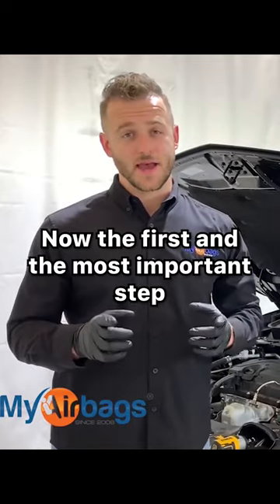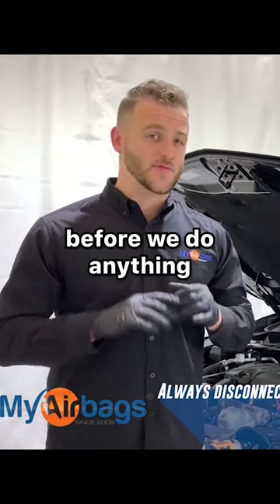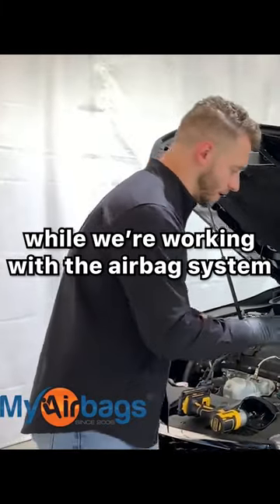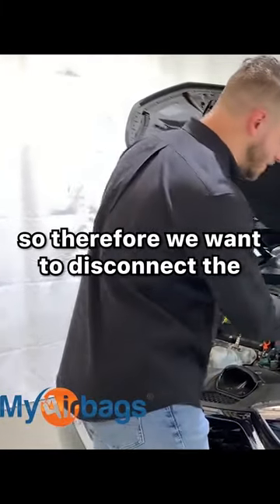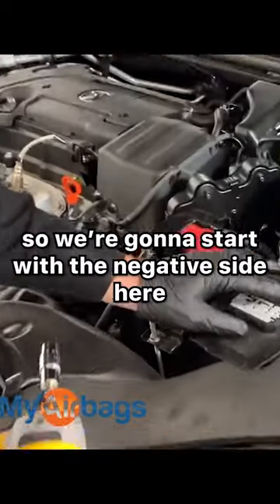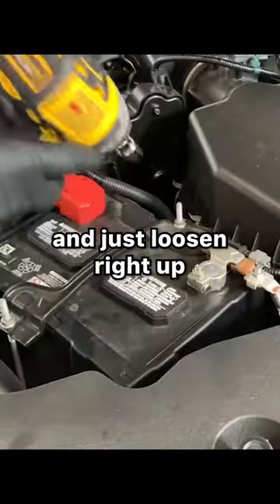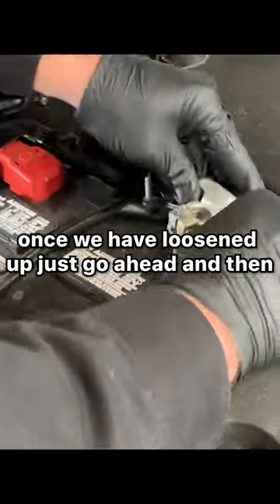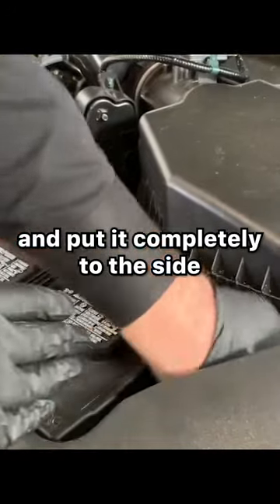Fast & Easy Tutorial: How To Properly Disconnect A Vehicle's Battery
Having issues trying to disconnect a battery? In this video we show you an Acura TLX but the same concept applies on all makes and models of vehicles. You will want to disconnect the wires from the terminals so no electricity is going through your vehicle.

Our family owned and operated small business is proud to provide superior repair services because they save our customers hundreds of dollars on each part.

We've been doing this since 2006, so our long-lasting warranties show how much we believe in the quality of our fast and reliable repair service, which is why our biggest repeat customers are DIYers, body shops, auto dealers, mechanics, appliance repair shops, appliance stores, and gyms. Our R&R “Repair and Return” services will save you time and money- at least that's what our customers share in their hundreds of reviews!

We do more than just repair the part and send it back. Unlike other companies, we go to the root of the problem and use new, upgraded components to ensure the issue is resolved and does not return- we want to make your experience as effortless as possible. All you have to do is send your part to us! Once we receive your shipment, our trained and certified technicians will run tests to identify the source of the problem to repair it.

In additional to our repair services, we also provide exceptional technical support while doing our part to offer green, eco-friendly solutions that reuse and recycle instead of filling up landfills and polluting Earth!

Here at MyAirbags, our services are 100 percent guaranteed or you get your money back. It's as simple as that.

MyAirbags
1707 Enterprise Drive, Suite D, Buford, GA 30518

Have questions? We can provide answers! Become a member of our free community forum
Want to learn more?

Need help with your vehicle's electronics such as control modules and power modules?